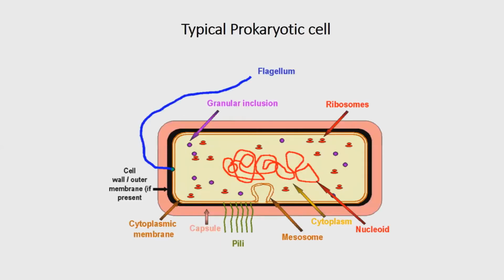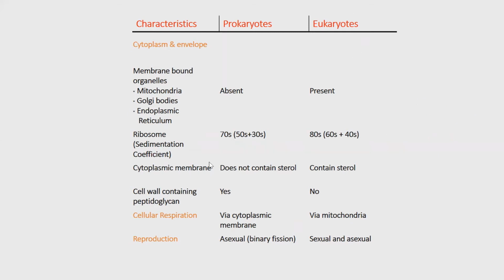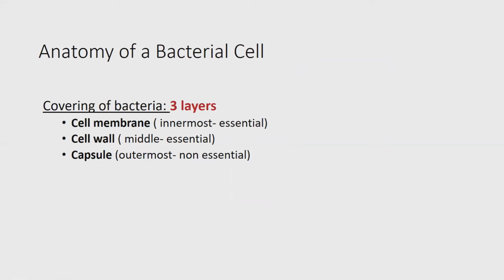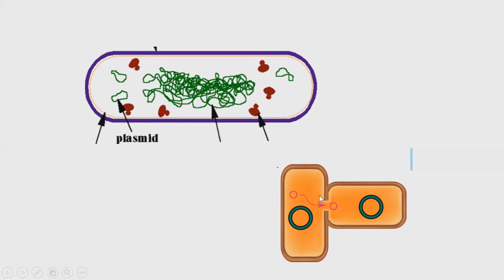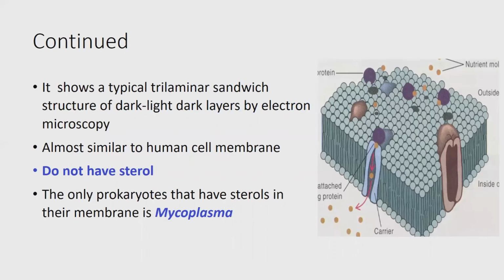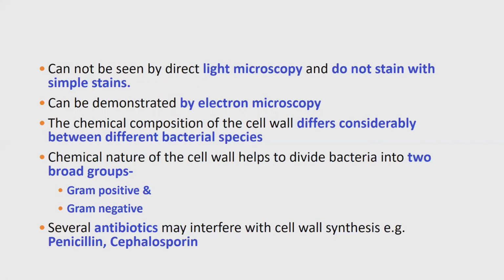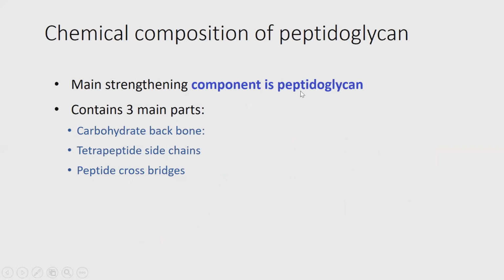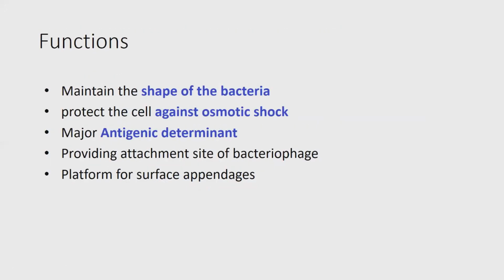Bacterial Anatomy/ Morphology (Part I)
This is an introduction to general bacteriology, starting with bacterial anatomy. Gotta know what it looks like first, eh? Leave constructive criticism down below. Also any questions you have comment please will try to answer in the next video.